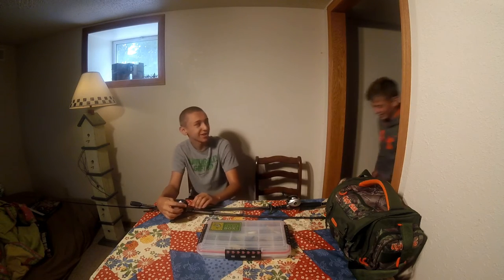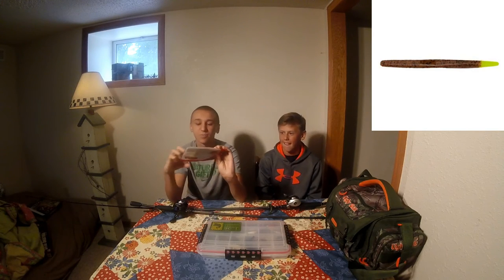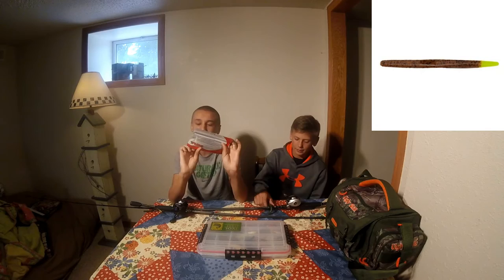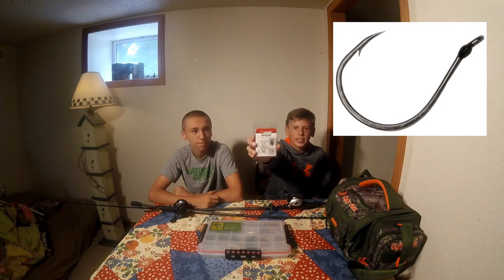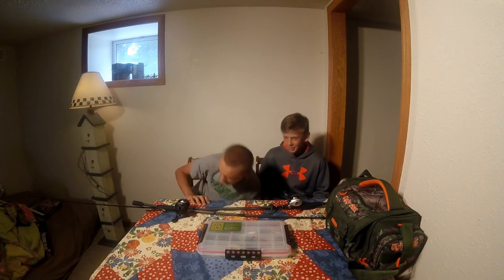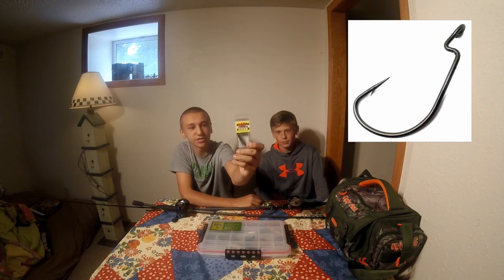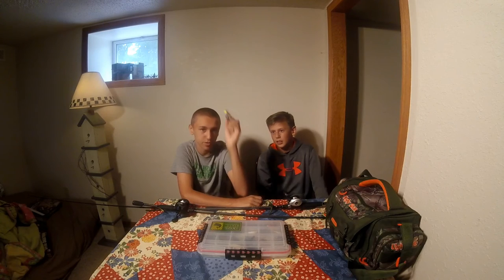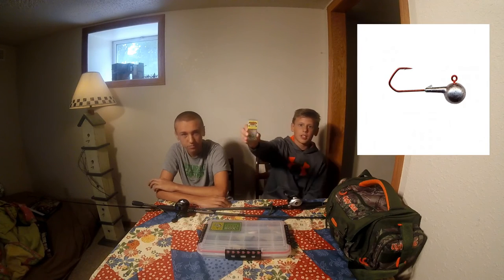200 Sub Giveaway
We finally hit 200 sub and I want to thank you guys by doing a giveaway nect giveaway will be for the tappers of this channel. Good luck

---Camara---
Gopro session

--Edit Software--
Filmora Wondershare